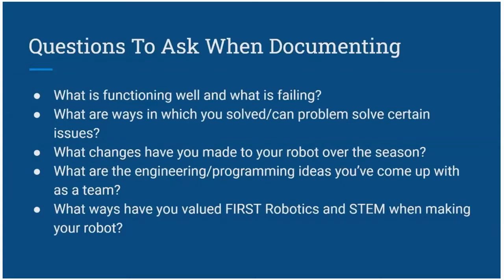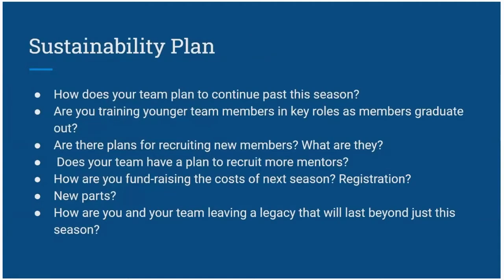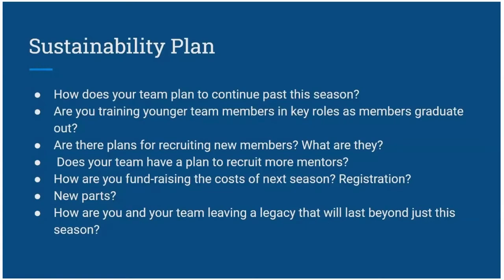FTC Engineering Notebook Tips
Engineering Notebook Tips is presented by Coach Sam Black and robotics team members from Lubbock High School Robotics in Lubbock, TX.

The Panhandle Plains/West Virtual Conference hosted by De'Lila Holder, Panhandle FTC Program Delivery Partner and Nancy Schunke, Engineering and Chemistry Teacher, and Robotics Mentor for FRC Team 5866 "Fe" Tigers in Wolfforth, Texas

Look for more videos in the FIRST Tech Challenge Workshops and Trainings playlist such as:
- Workshops and Robotics
- FTC Fundamentals
- Robotics Sport of the Mind
- FTC Autonomous Programming Basics